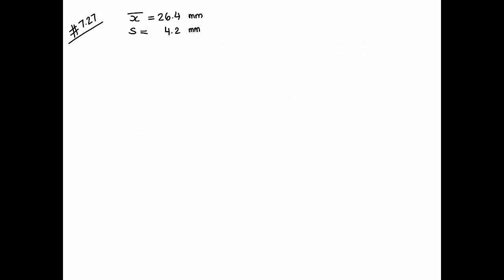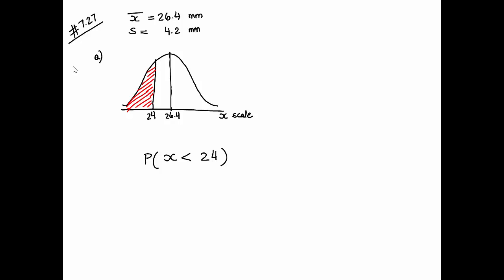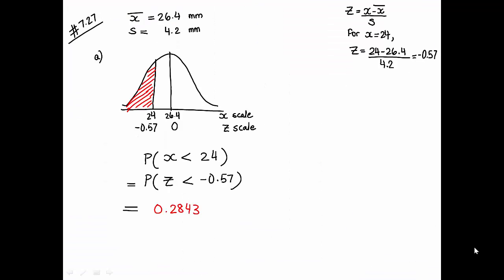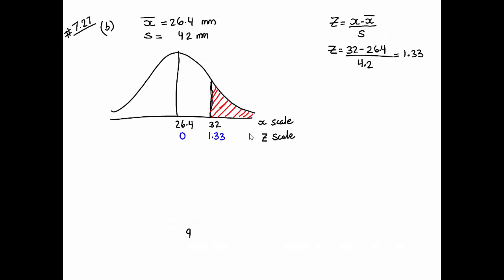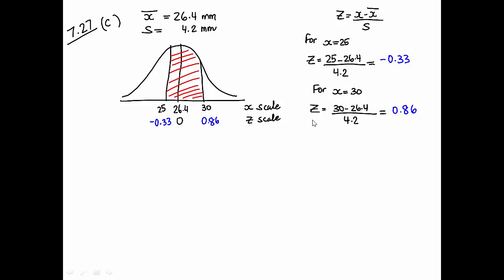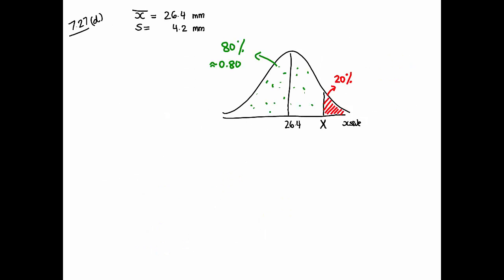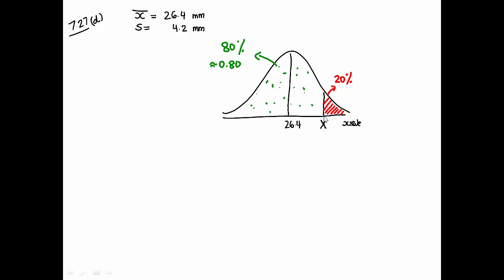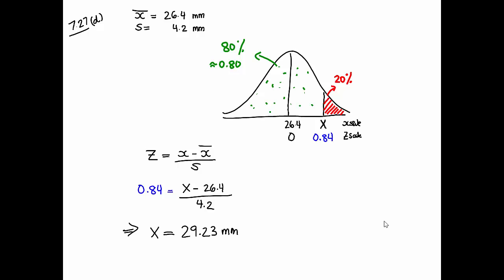solving normal distribution problems